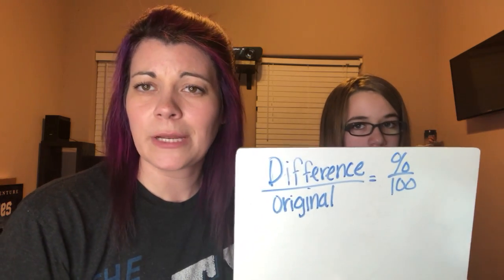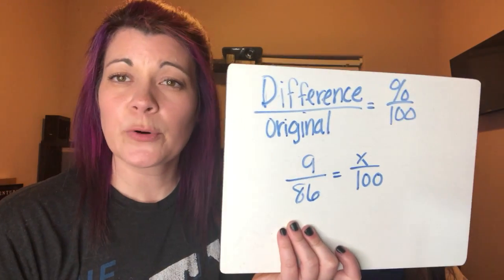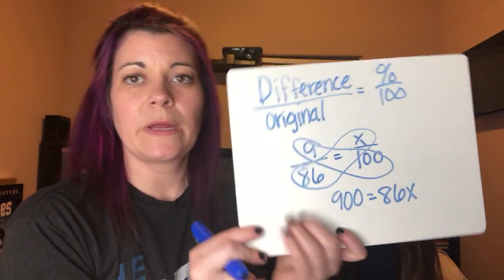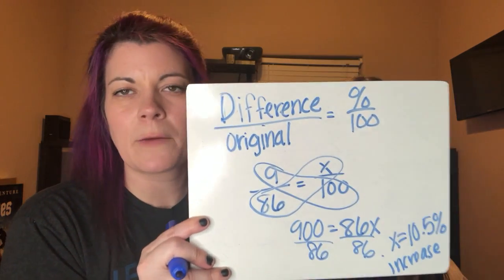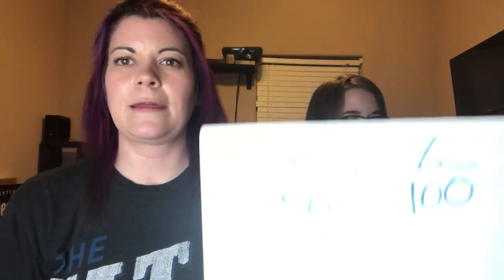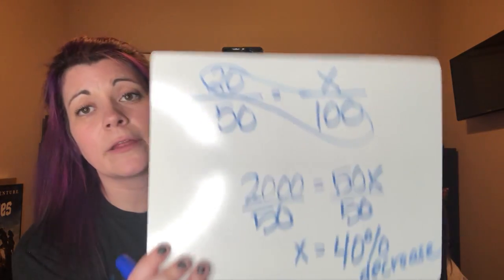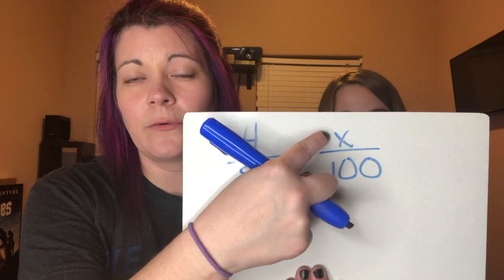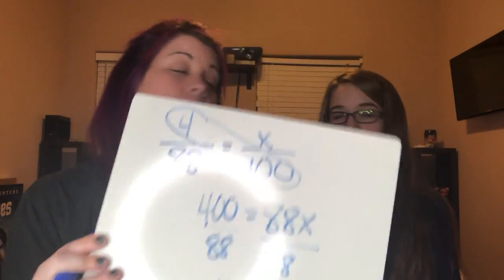Percent of Change